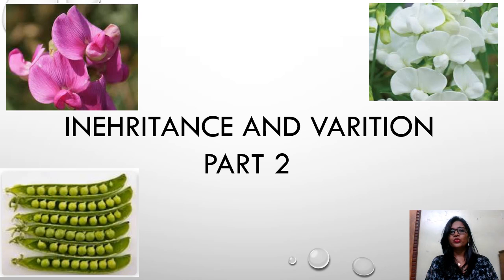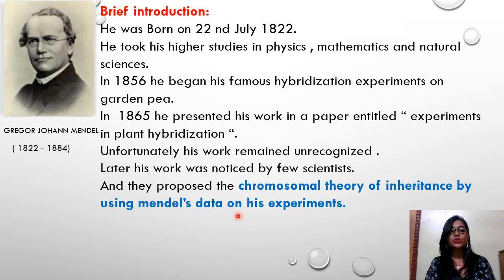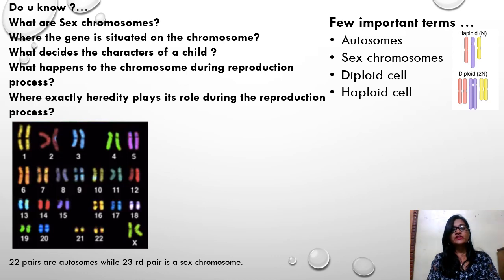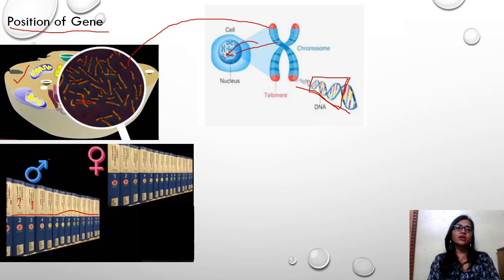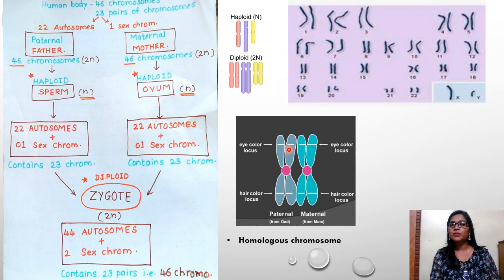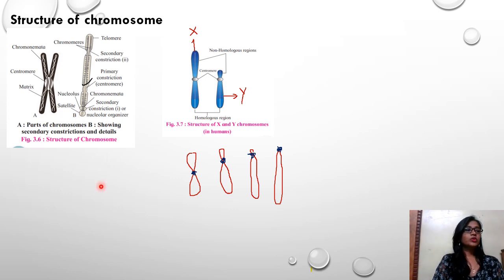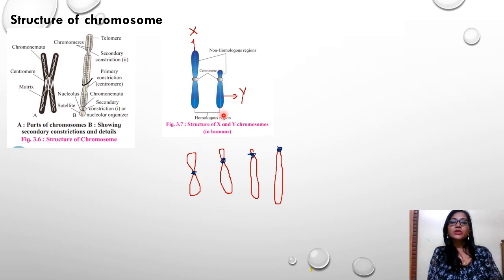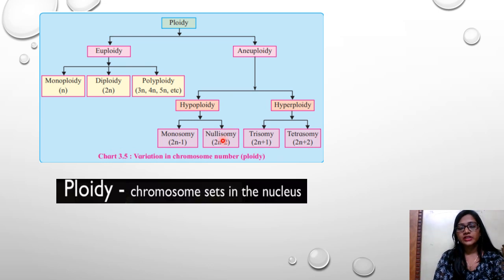inheritance and variation part 2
it is about structure of chromosomes, position of gene, homologous chromosomes and sex chromosomes.